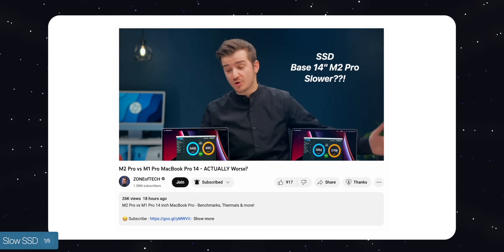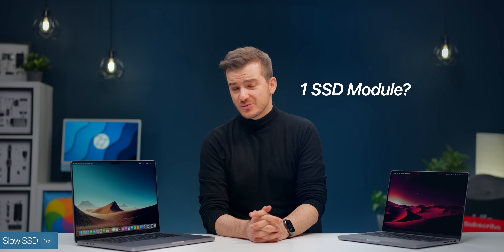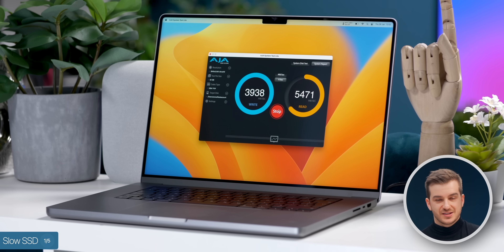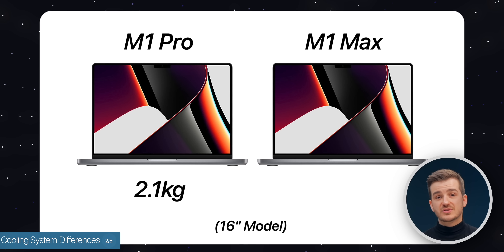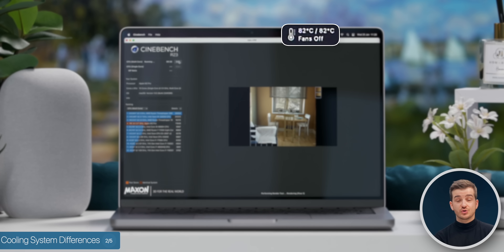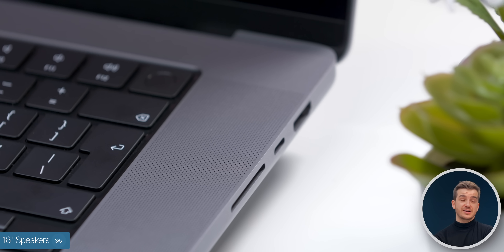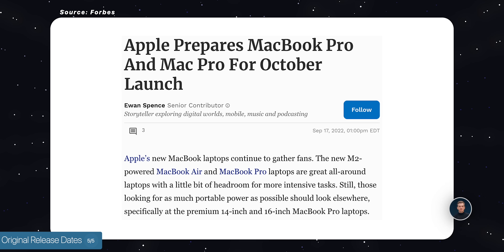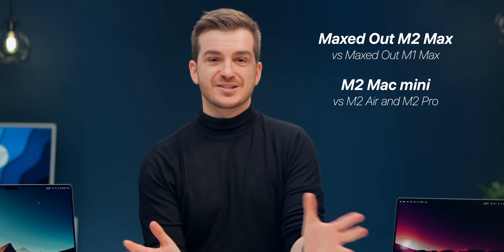2023 MacBook Pro - 5 Things Apple DOESN'T Want You To Know!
MacBook Pro M2 Pro & M2 Max - 5 Things You DIDN'T Know!

Product Links:
▶ MacBook Pro 14 M2 Pro
▶ MacBook Pro 14 M1 Pro
▶ MacBook Pro 16 M2 Pro
▶ MacBook Pro 16 M1 Pro
▶ MacBook Pro 13 M2
▶ MacBook Air M2
▶ My Favourite MacBook Charger
▶ 3-in-1 MagSafe Charger